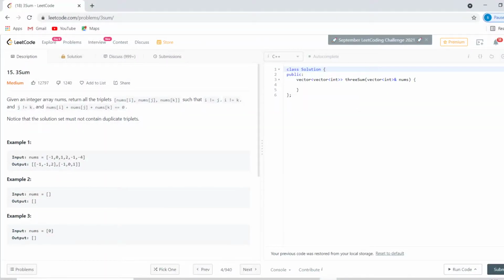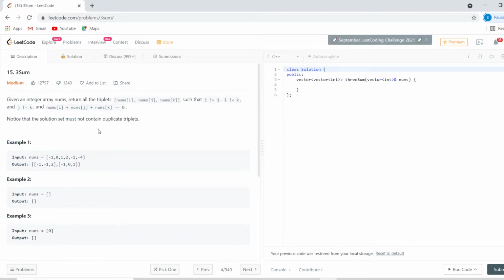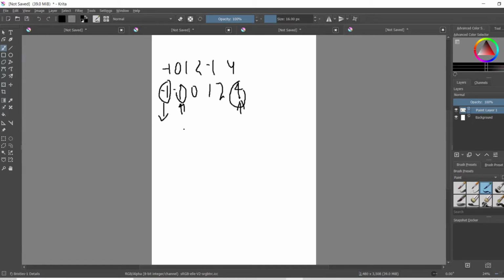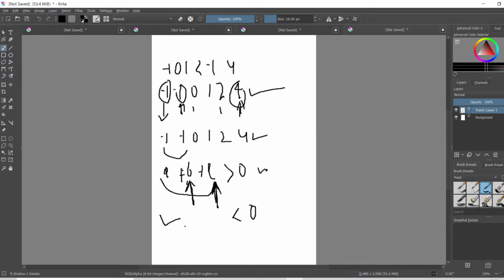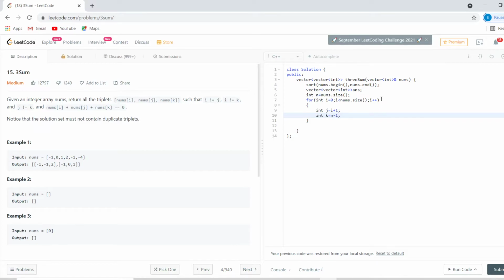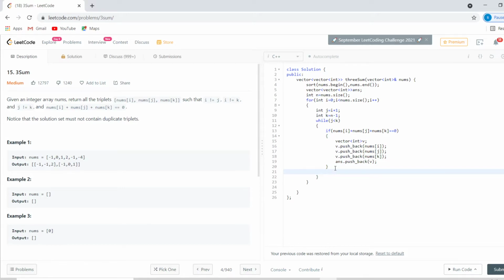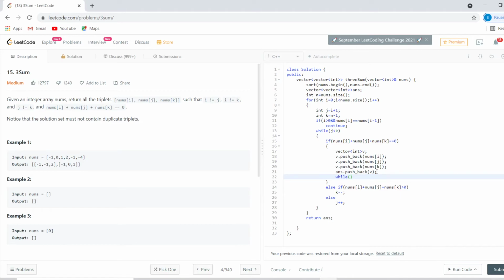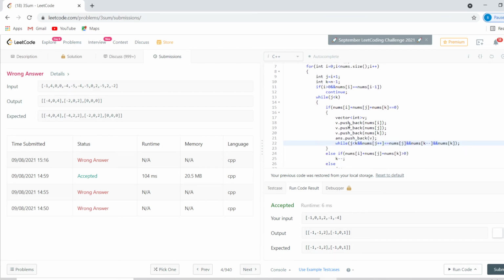LeeCodeSolutions#Q-15#Three Sum#arrays